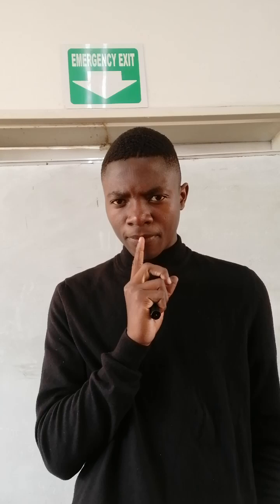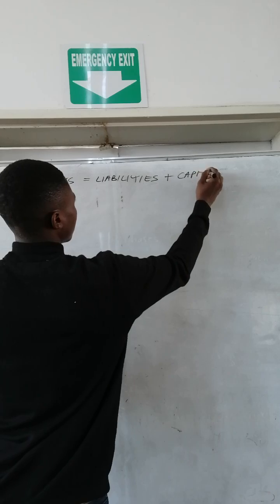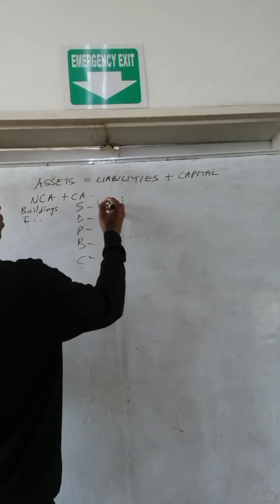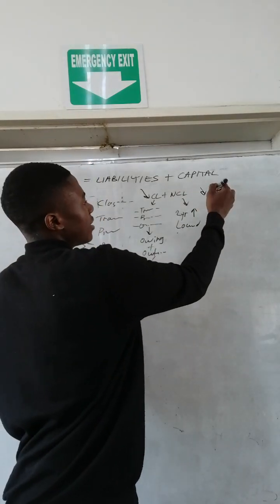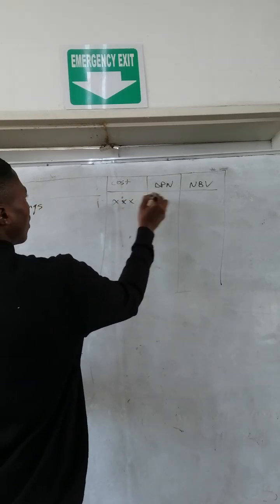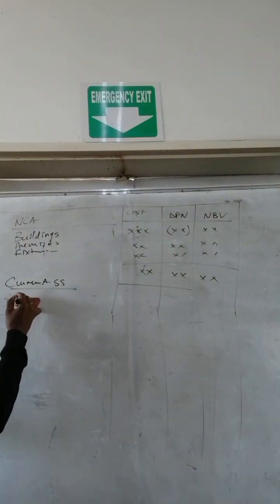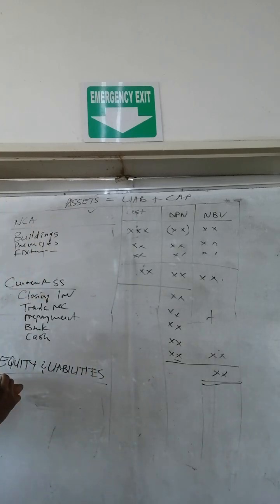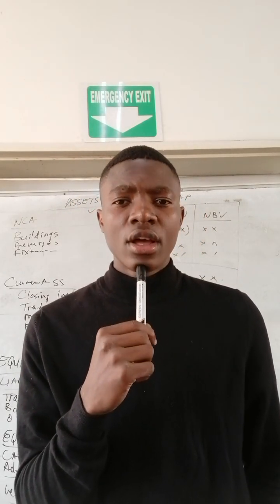BALANCE SHEET EXPLANATION : USING ACCOUNTING EQUATION ( ASSETS = CAPITAL + LIABILITIES)